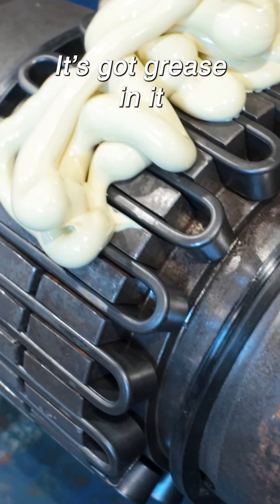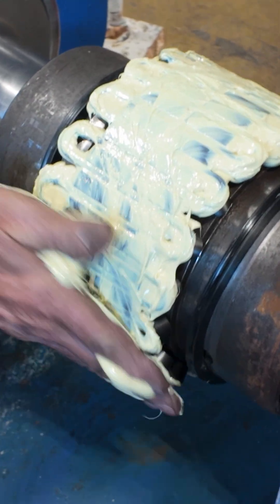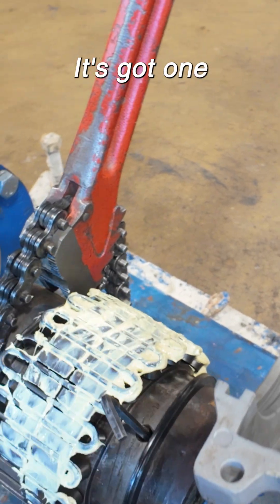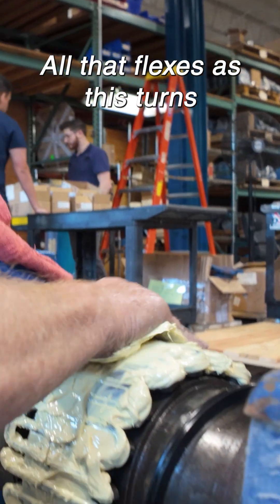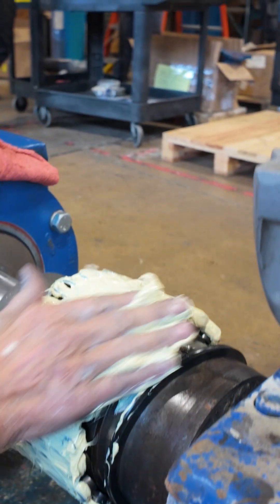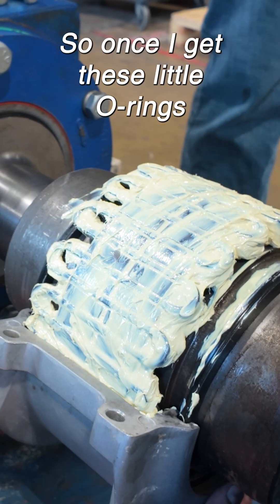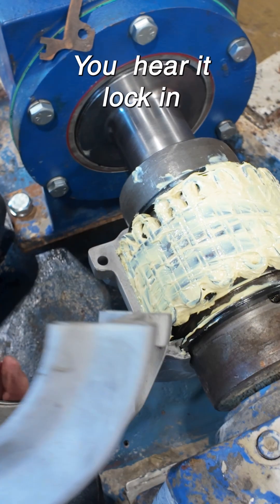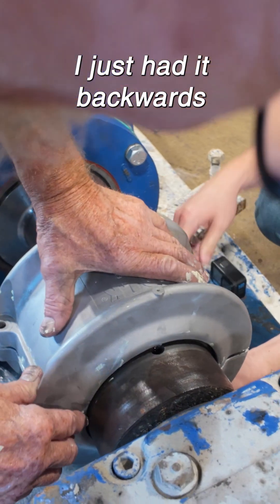Rebuilding a Large Open Throat Hopper Pump Part 38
In part 38 of rebuilding this open throat hopper pump, our mechanic lubricates the coupling and begins to install the coupling cover.

[00:00] Lubricating the Coupling: The grease gun is used to lubricate the coupling cage. The grease is spread evenly by hand.

[00:24] Chain Wrench Adjustment: A chain wrench is used to turn the shaft and add more grease to the other side of the coupling as well as inspect to make sure that there are setscrews installed.

[01:01] Coupling Cover Installation: The rubber o-rings act as a guide to help position the coupling cover correctly. Once the bottom guide is in place, the top half is installed as well.

About this L Series Progressive Cavity Hopper Pump:

This pump is ideal for viscous materials that do not flow easily, such as thick slurries, sludge, and food processing waste. The Liberty L Frame Hopper Pump is a heavy-duty progressive cavity pump designed for demanding industrial applications. Its open hopper design and auger feed allow it to handle materials with high solids content, ensuring a consistent and reliable flow. This model is an ideal aftermarket replacement for Moyno L-frame and Tarby TL Frame pumps, offering a cost-effective solution without sacrificing quality or performance.